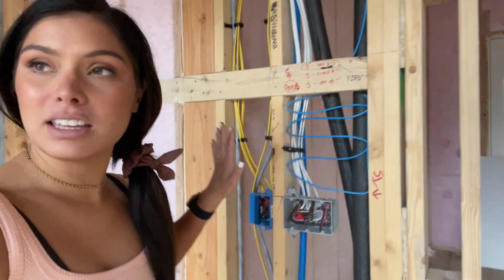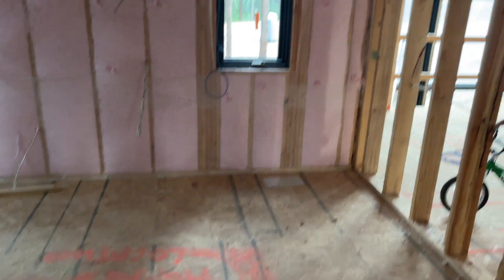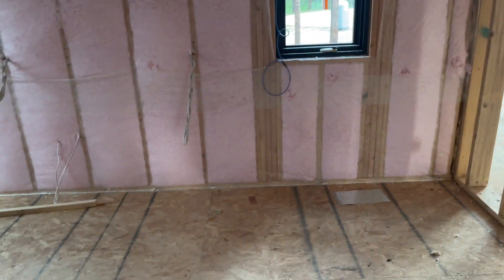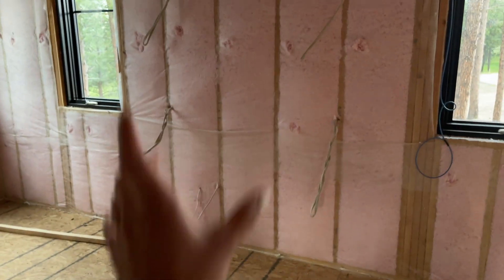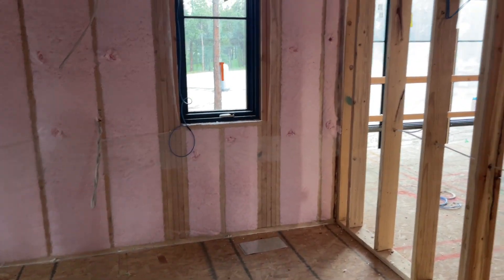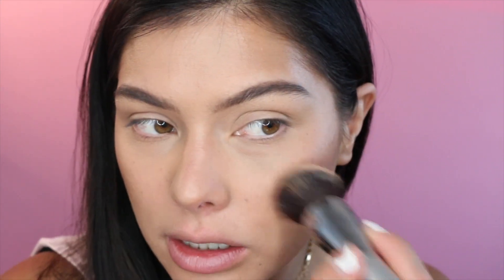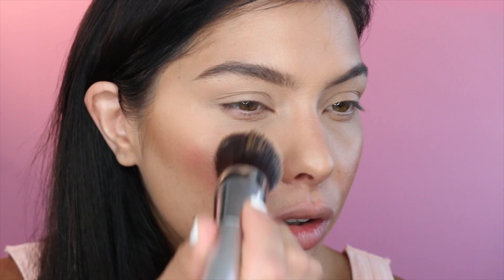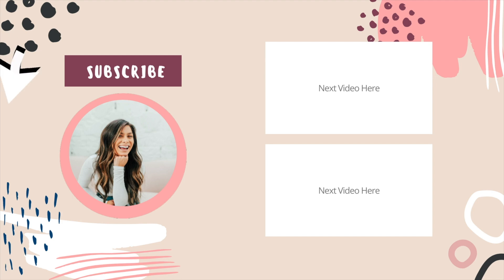The TRUTH about Jaclyn Cosmetics Bougie Rouge Collection | Sneak Peak at my future filming space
I made a free guide with my top tips to grow your channel to your first 1000 Subscribers!

Do you know how long it has been since I have purchased anything... and I mean anything from Jaclyn Hill!? Truth be told I missed Jaclyn when she stopped uploading. But now that she is back in full swing and also because I have a slight obsession with blush I decided to pick up the Rouge Romance Blush Stick in Overruled and the Mood Light Luminous Rouge in Loverboy. This is definitely a first impressions. I am impressed with the staying power when you use both of these formulas. I had a grueling workout and my blush was still looking so good.

If you are new here, HELLO! My name is Misa and I am crazy about helping you enhance your makeup routine with dry skin! I am a huge foundation fanatic and review all things complexion. I live for new releases.

Products Mentioned and Used:

Desi X Katy Dose of Colors Palette (sold out)
KKW X Mario Lip (sold out)